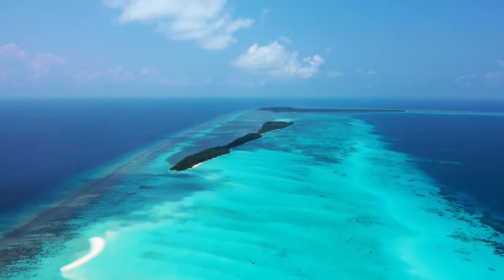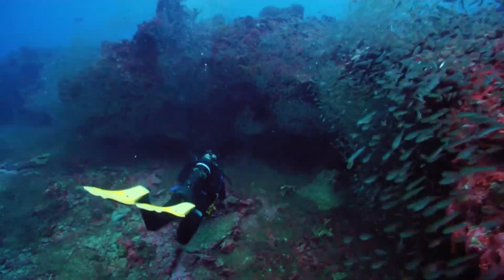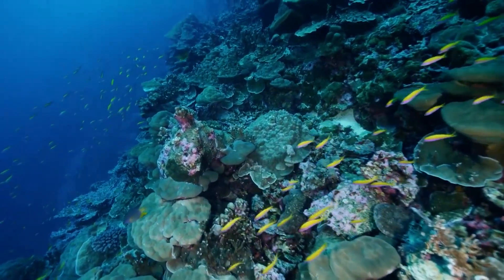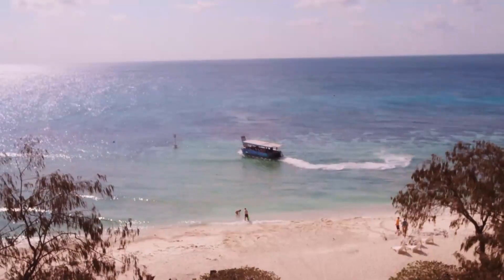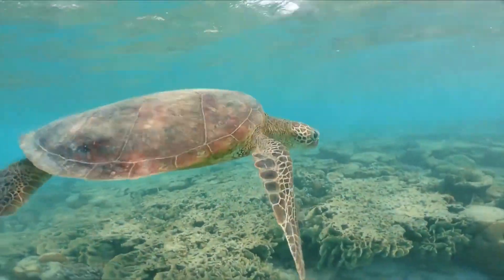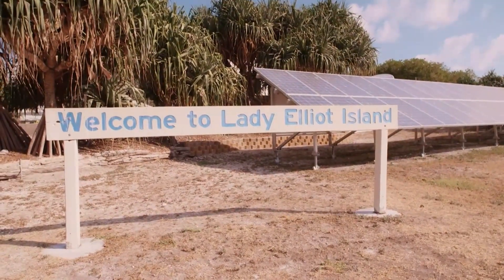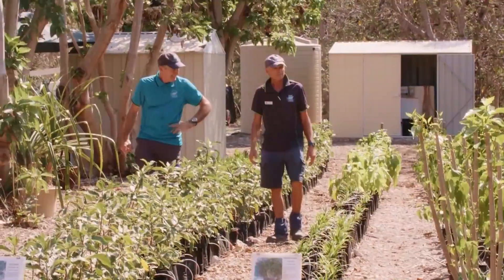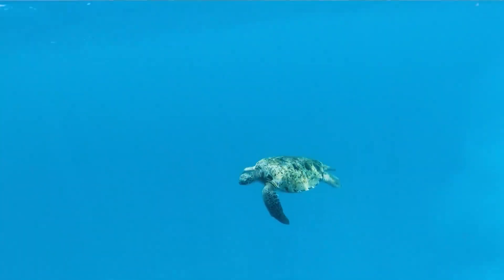How researchers are trying to save the Great Barrier Reef | Sustainable Energy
The Great Barrier Reef is one of the world's most iconic natural wonders, but it faces a challenging future.